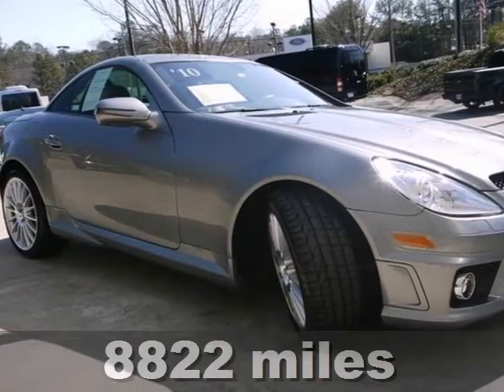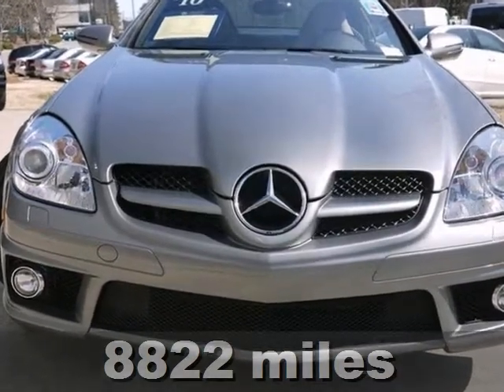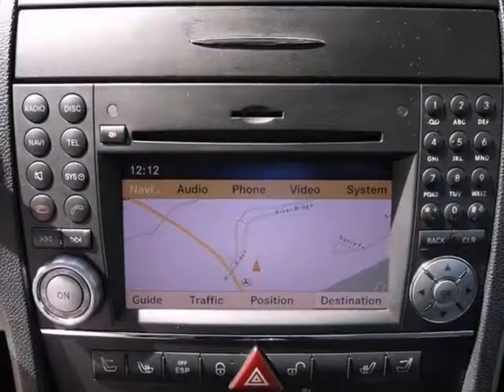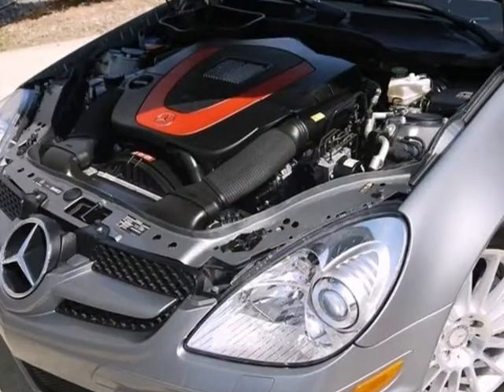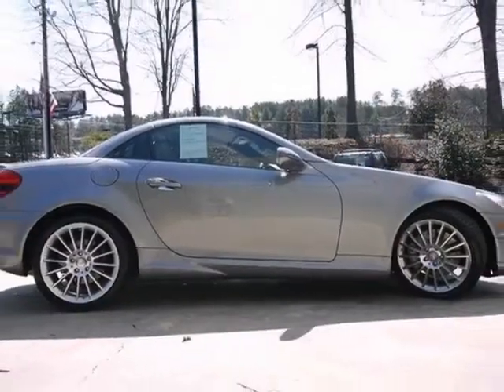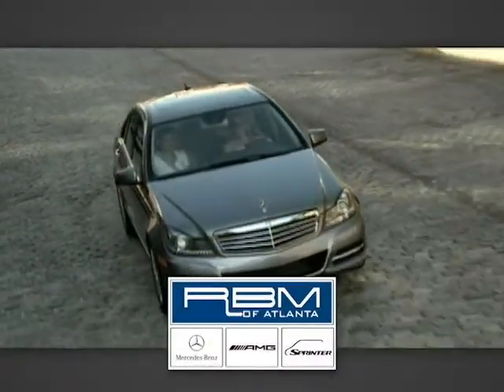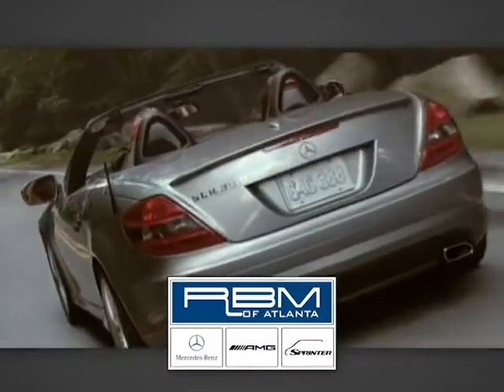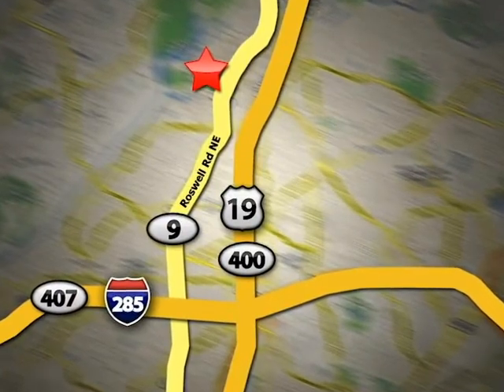2010 Mercedes-Benz SLK-Class Atlanta GA Marietta, GA M27461A - SOLD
Year: 2010
Make: Mercedes-Benz
Model: SLK-Class
Trim: SLK350
Engine: 6 Cyl. 3.5L
Transmission: Automatic
Color: Palladium Silver Metallic
Interior: Ash
Mileage: 8822
Stock #: M27461A
CERTIFIED, CLEAN CARFAX! P01 PREMIUM PACKAGE, 319 BI-XENON HEADLAMPS, 320 MULTIMEDIA PACKAGE, 321 SPORT PACKAGE AND 323 HEATING PACKAGE.

Address:
7640 Roswell Rd